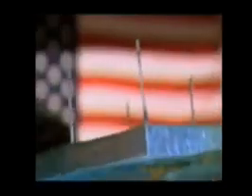Biefeld-Brown Effect & Leedskalnin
Tim Ventura's anti gravity lifter that uses the Biefeld-Brown effect to achieve levitation without any moving parts.

Proof enough that electricity can be used for lifting purposes.